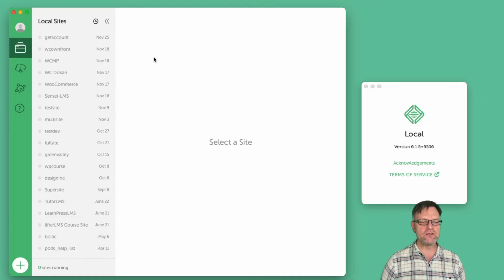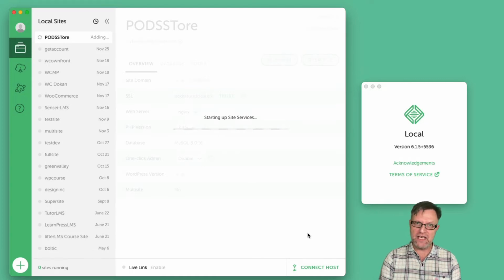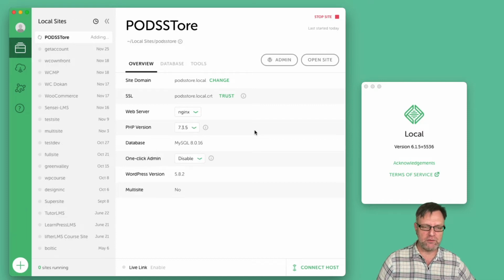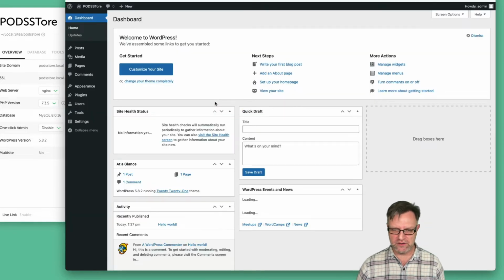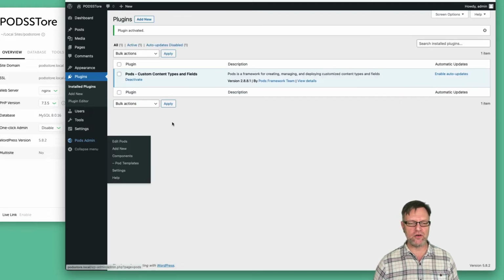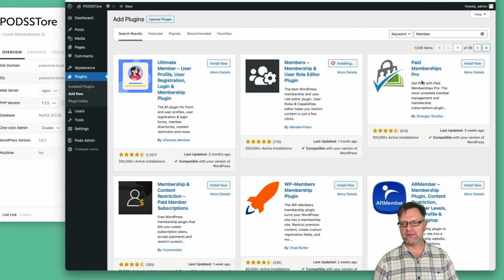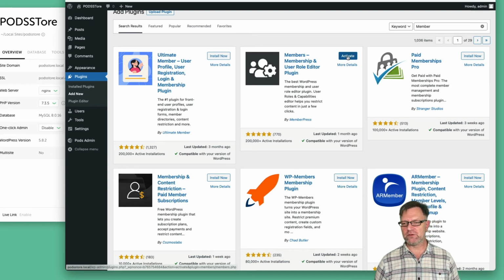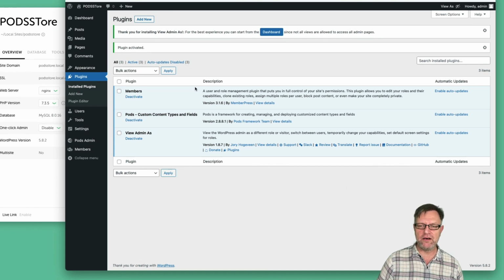PODS 2 – Installation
In this second video we look at how to use Local WP to get a local development installation of WordPress up and running and also how to install needed plugins.